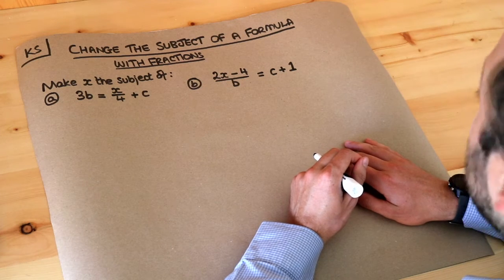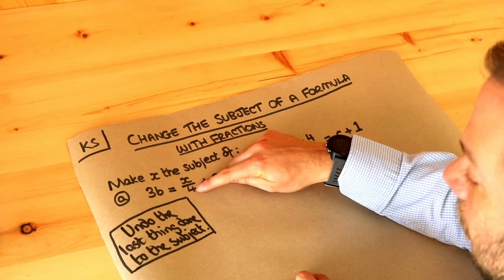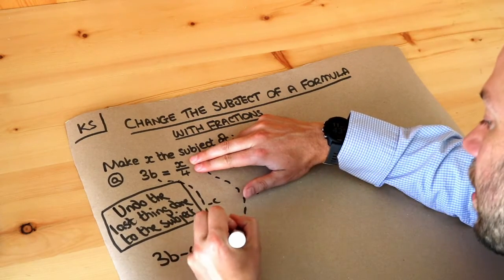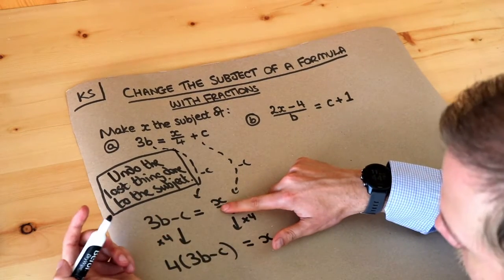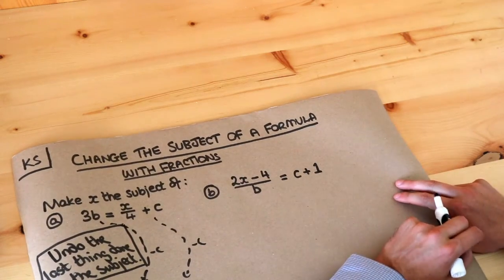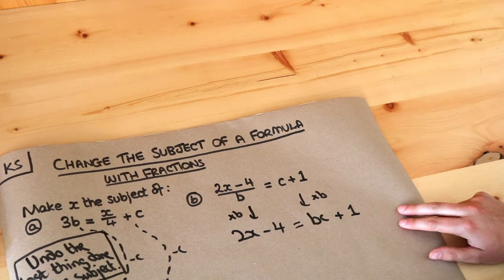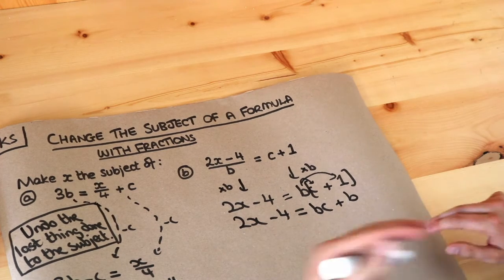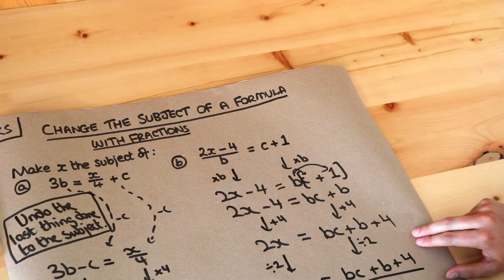Key Skill - Change the subject of a formula with fractions.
"Change the subject of a formula with fractions."